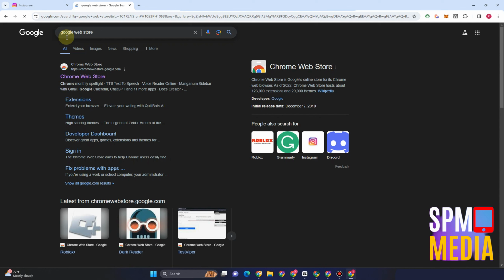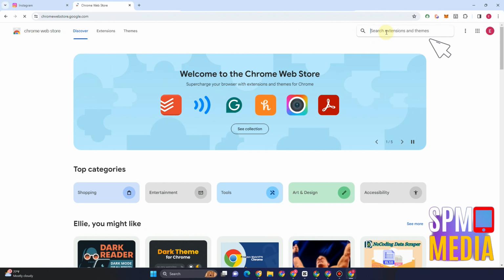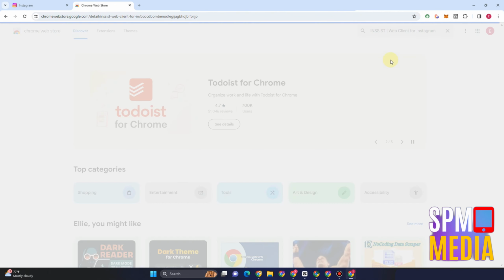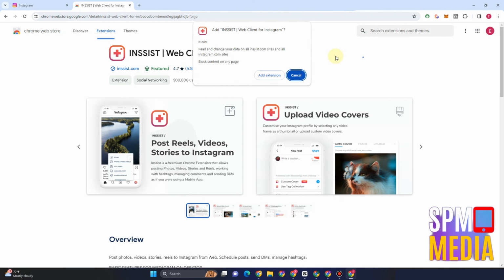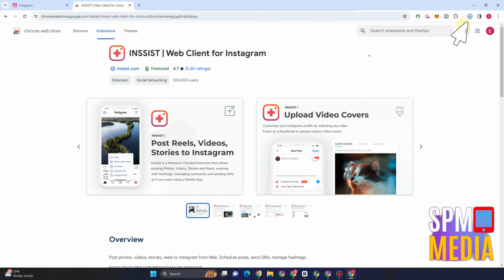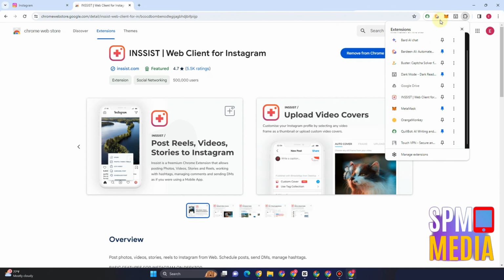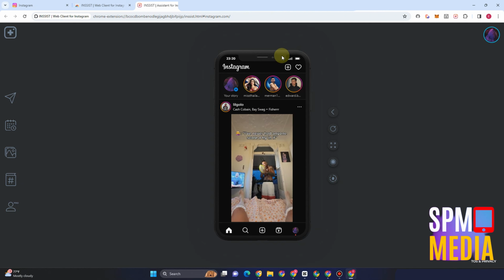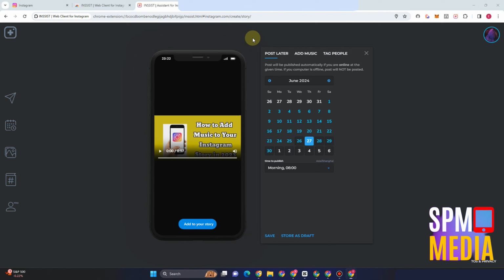How to Add Music to Instagram Post Using Pc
In this video, learn how to add music to your Instagram posts using your PC without any hassle.  By the end of this tutorial, you'll have all the tools and knowledge you need to enhance your Instagram content with music effortlessly.